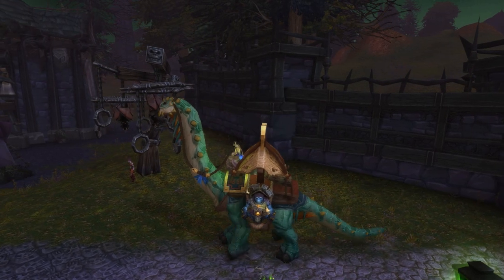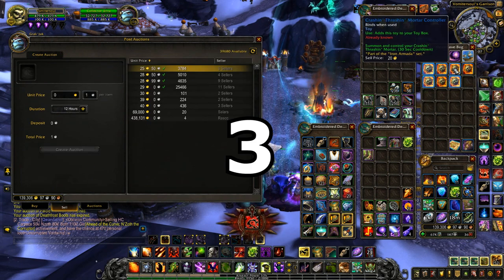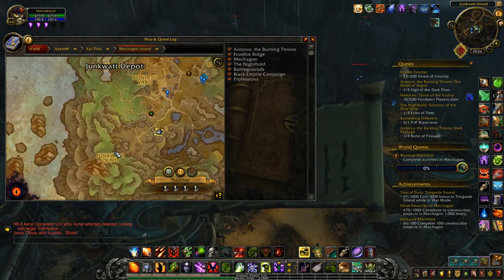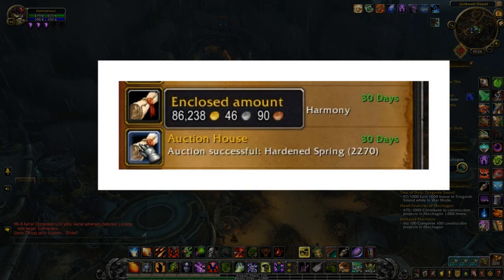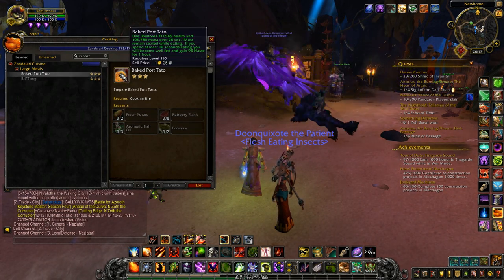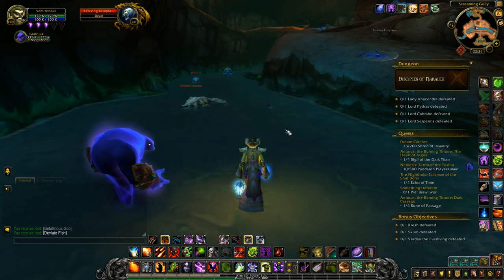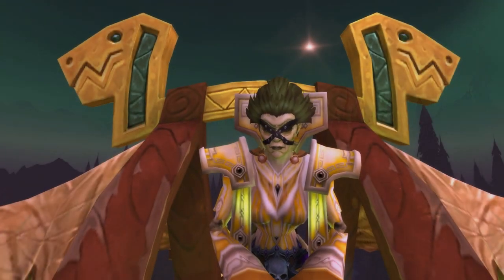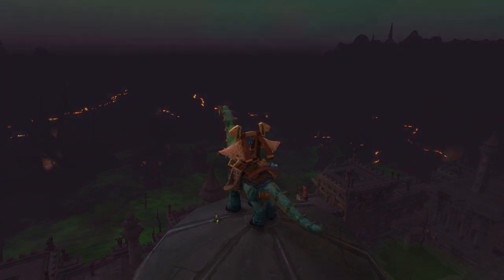WoW - How I got my Brutosaur Mount (Including Gold Farming Tips)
This is a video about how I finally managed to get the Brutosaur Mount and what ways I used to make enough gold to buy it before it is removed in the Shadowlands expansion. These farms are pretty wellknown to most people who do them, but there are probably a bunch of people who have no clue where to start so this is for those people. Also some tips on how to do efficient 2x4 farming in WoW the correct way, since some people seem to try to break a record in the most inefficient ways to do it as possible.

I hope you like this video because it took like 1½ days to make including the writing of the voiceover, recording of footage, research, editing and rendering.

The guide on how to make a super fast druid transmog farmer can be found in this video here from the youtuber Porowl:

You can also donate for my work here if you wish to!